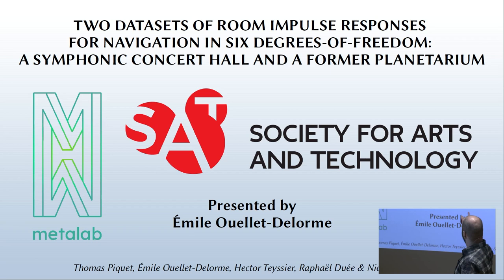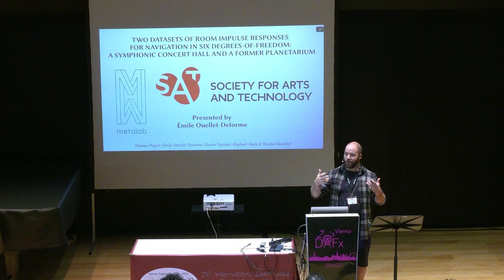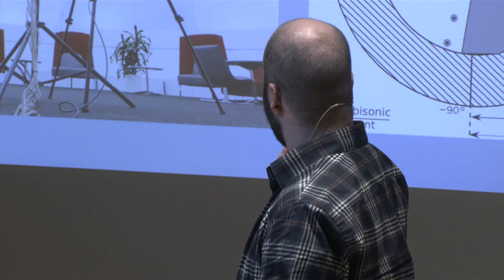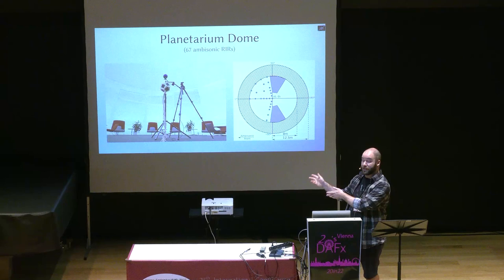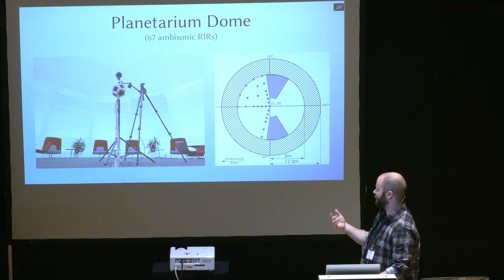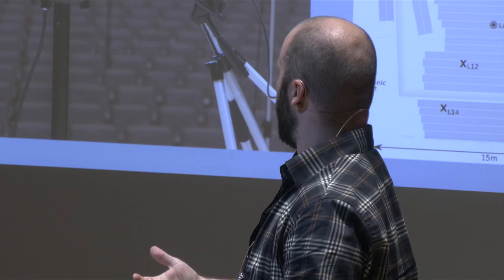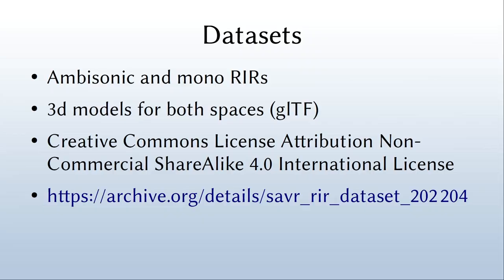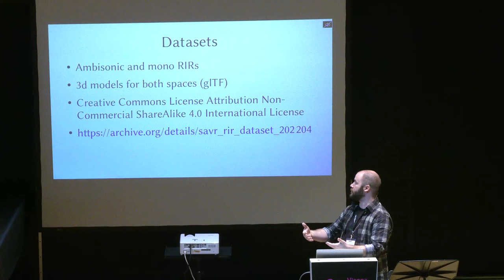DAFx20in22 Poster: TWO DAT... - T. Piquet, É. Ouellet-Delorme, H. Teyssier, R. Duée and N. Bouillot